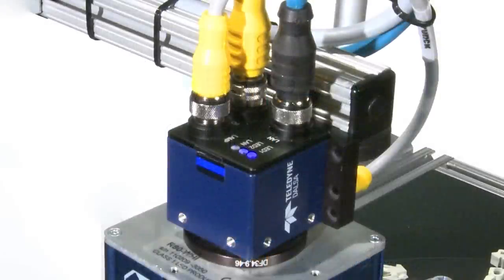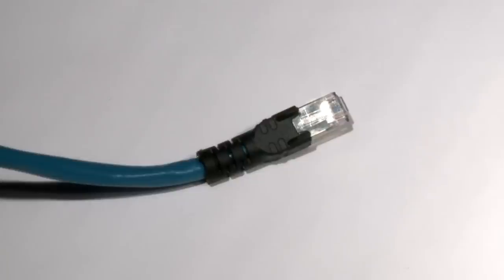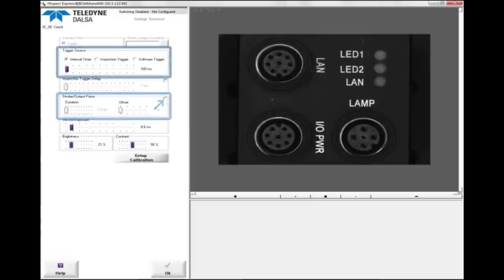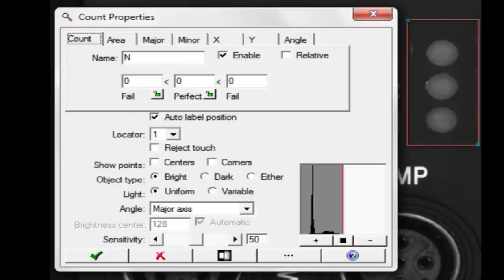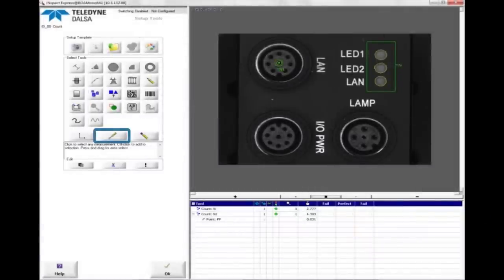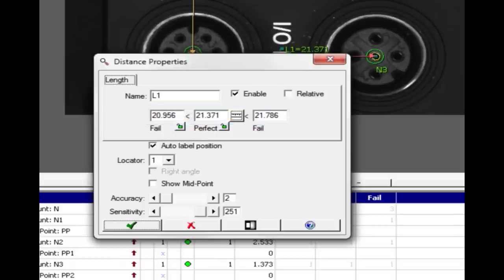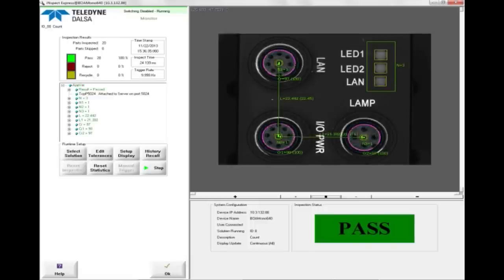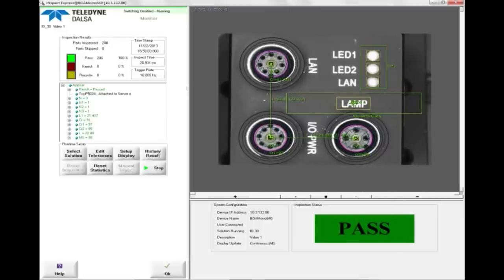How to Set Up the BOA Smart Camera Vision System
This step-by-step detailed tutorial leads you through the process of setting up a BOA Smart Camera for the first time, as well as setting up basic inspection tasks in the accompanying iNspect software.